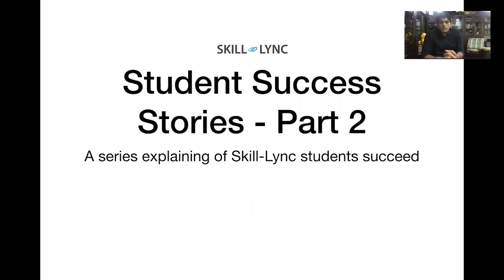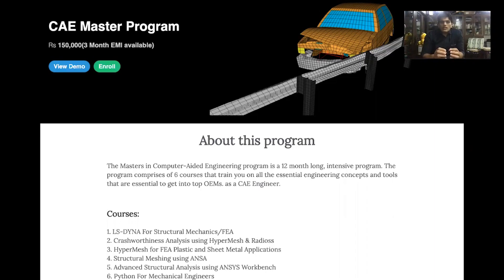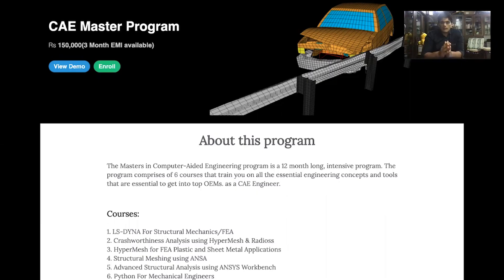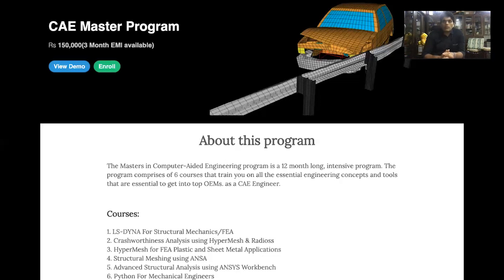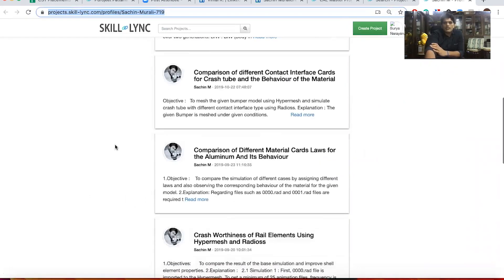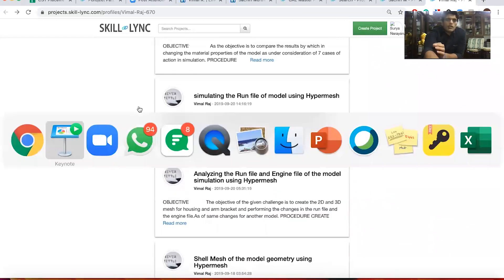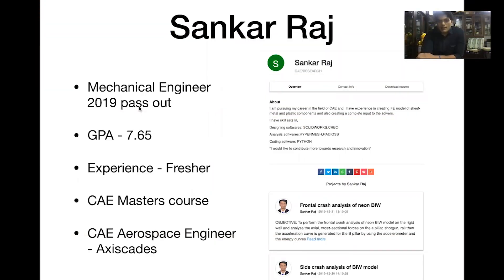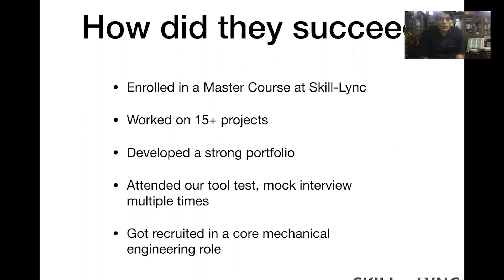Top Skill-Lync Placments | PG Program in CAE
PG Program in CAE at Skill-Lync is one of the best job-leading PG Programs that train you with all the essential skill sets required to get into the ever-green CAE domain. Over recent years, we had a huge number of placements from our CAE PG Program with amazing pay packages.

In this video, we talk about the top 5 placements of Skill-Lync students who enrolled in our PG Program in CAE, along with their project profiles, & the kind of efforts they have put in to crack the interviews.

Do you want to become a success story too? Upskilling is the way to go!

The CAE certification course is a career-building program offered by Skill-Lync to help engineers land their dream job in the core industry.

Develop skills in these software tools:
1. LS-DYNA
2. LS-PREPOST
3. HyperMesh
4. Radioss
5. ANSA
6. ANSYS Workbench

Key features of this advanced CAE online training
1. Develop insights into the different phases involved in performing FEA simulations.
2. Curated by industry experts with 6-13 years of experience in the FEA domain.
3. Our experienced mentors will guide you to complete projects and assignments and ensure your understanding of the concepts taught in the CAE course.
4. Through our CAE design training, you will master the technical concepts and receive placement training.
5. We conduct mock interviews for eligible students and make them ace their job interviews.
6. In this CAE training course, you will get a chance to work on 15 industry-level projects.
7. With this CAE online course, you can improve your academic standing and enhance your employability by becoming competent in the job market.

What is CAE?
Computer-Aided Engineering (CAE) is the method of developing a product design and predicting its performance in the real world using numerical methods.

What is the use of performing CAE analysis?
Engineers can make design alterations by performing CAE analysis and arriving at the best possible solution. This advanced method saves cost and time by enabling design engineers to evaluate a CAD model without creating a physical prototype.